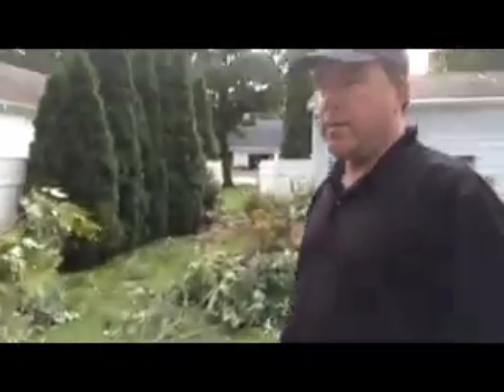Sept. 5 video on Northampton Road